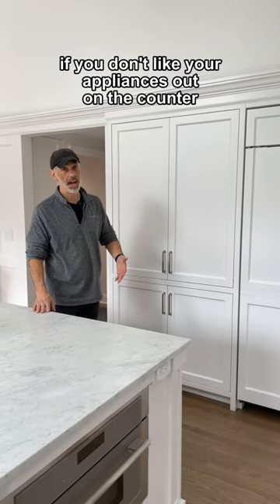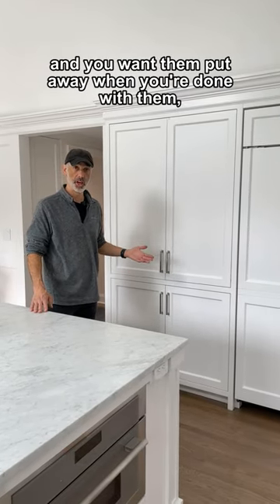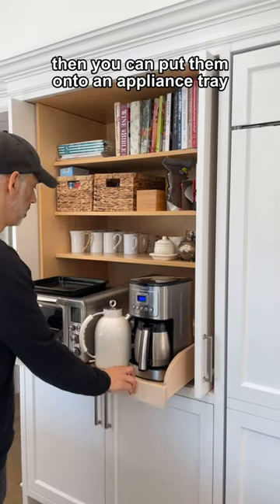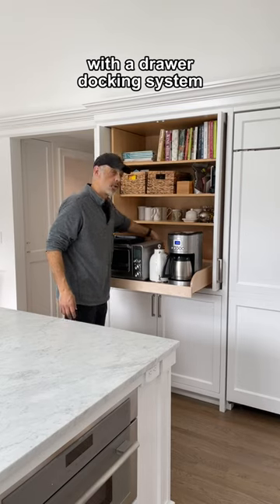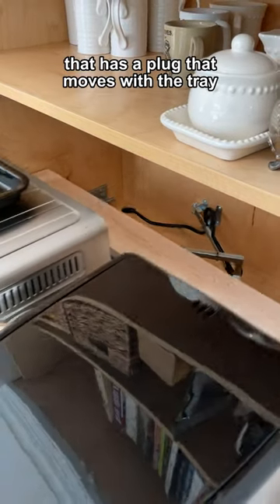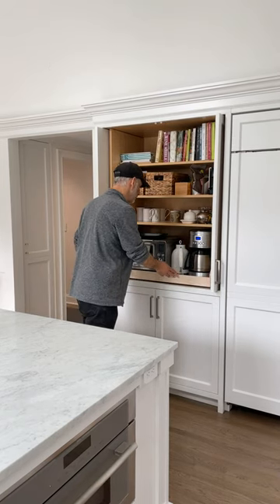pull-out appliance tray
Do you prefer your appliances on your counter or hidden?